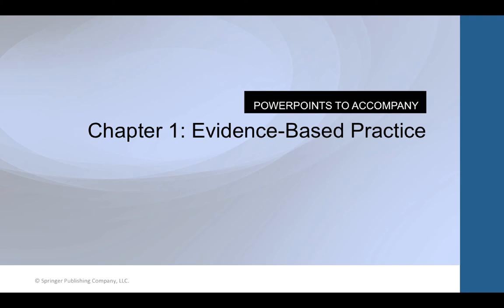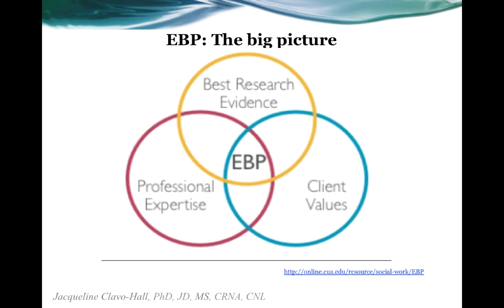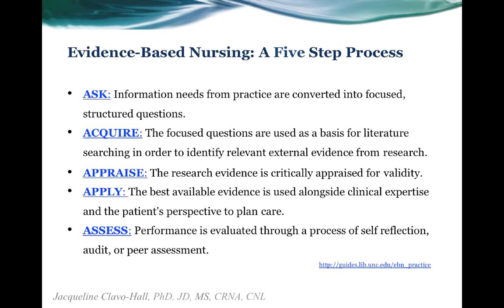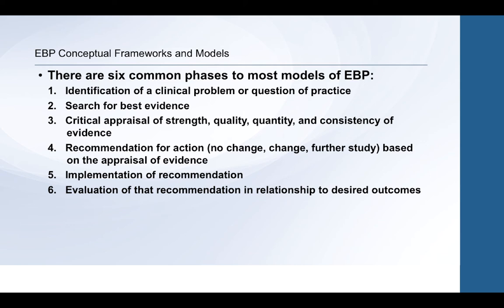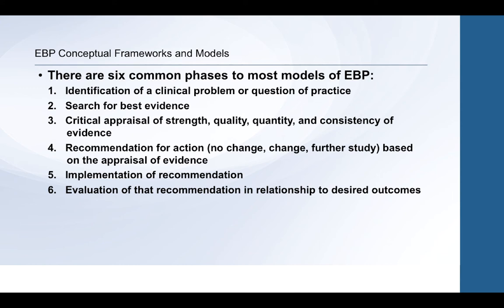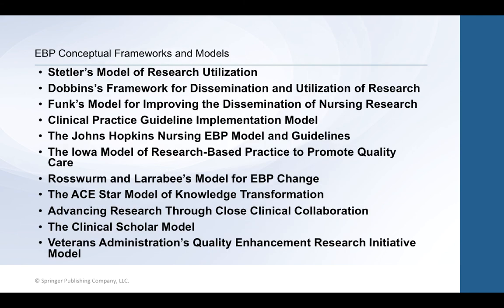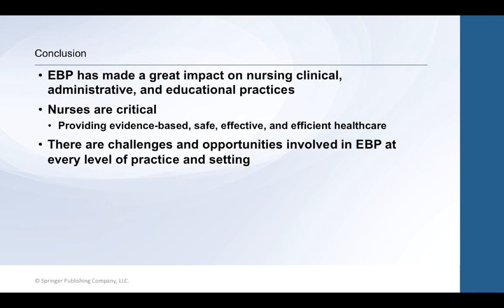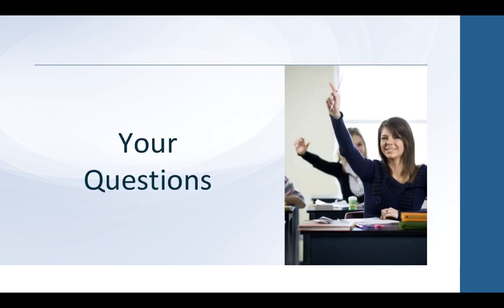NRSC703 - Lecture for White et al. (Chp. 1)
This is a brief lecture that provides an overview of the main themes in chapter 1 in White, Dudley-Brown, & Terhaar (2016).